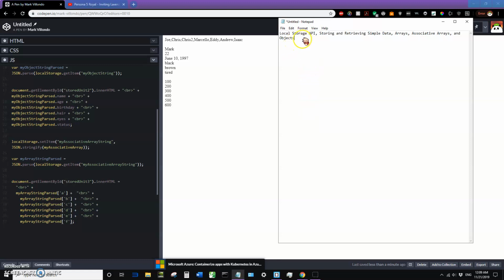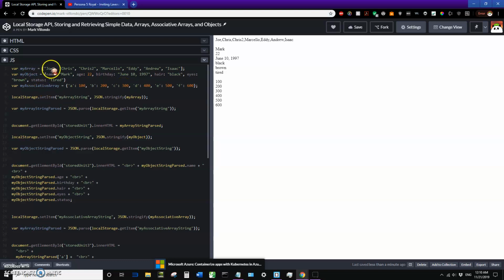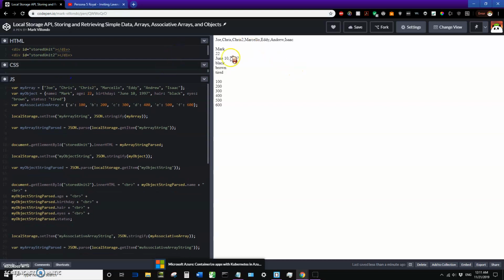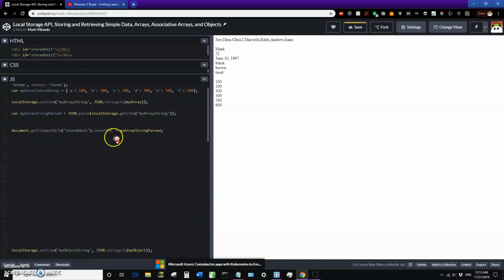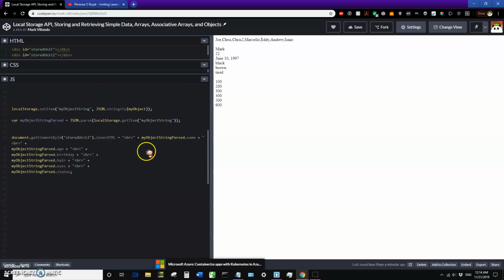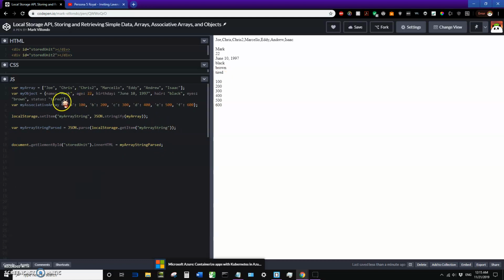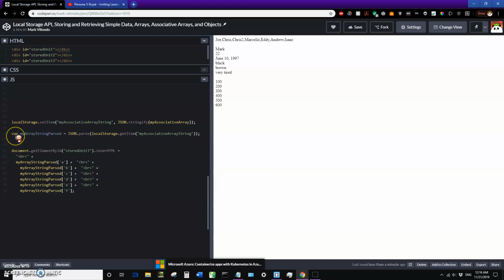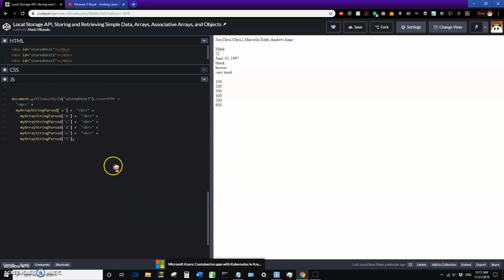Fluency Test Local Storage Storing and Retrieving Arrays, Associative Arrays, and Objects